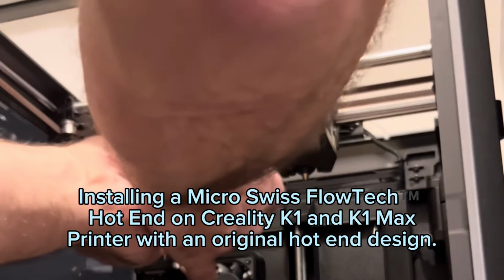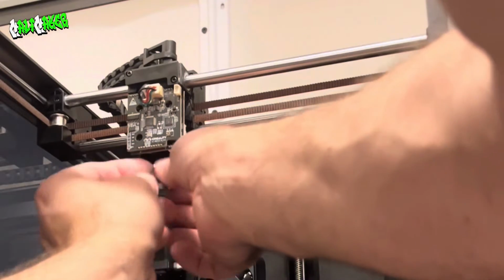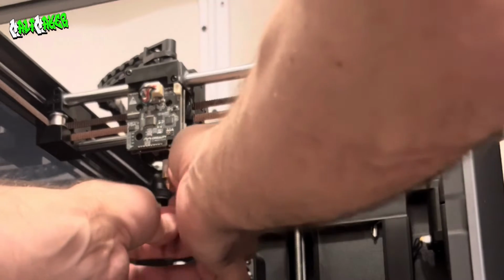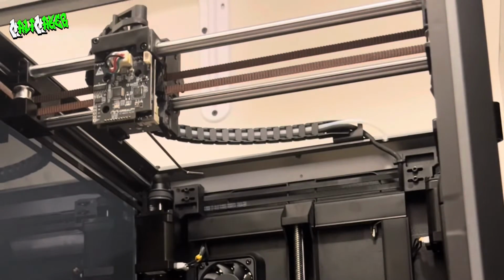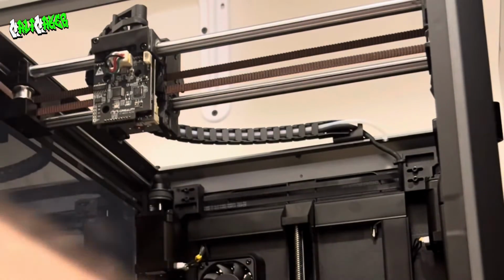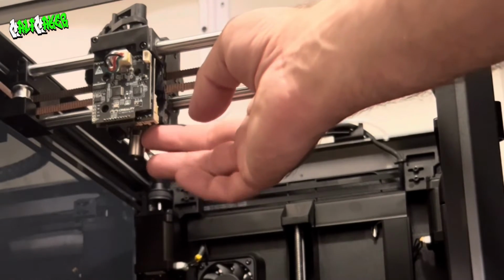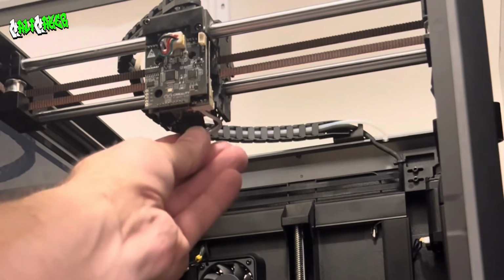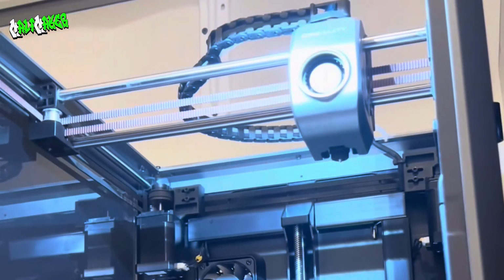Installing Micro Swiss FlowTech™️ Hotend on Creality K1 & K1 Max: Step-by-Step Guide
Join us for a detailed walkthrough as we install the Micro Swiss FlowTech™️ hotend on Creality K1 and K1 Max printers. Follow along closely as we guide you through each step, providing insights and tips to ensure a seamless upgrade experience. Whether you’re a beginner or an experienced enthusiast, this tutorial has everything you need to enhance your 3D printing capabilities.